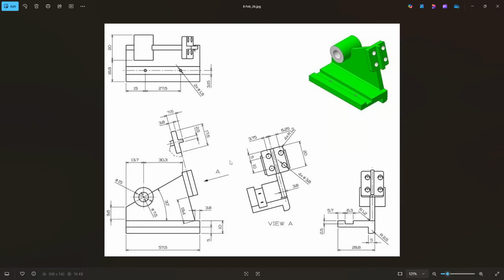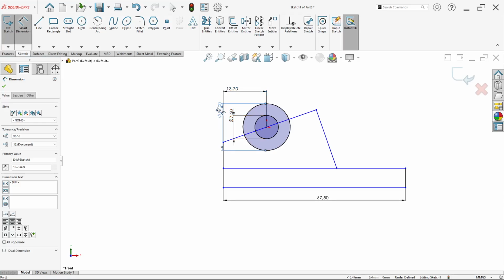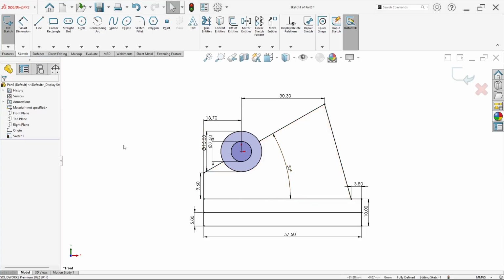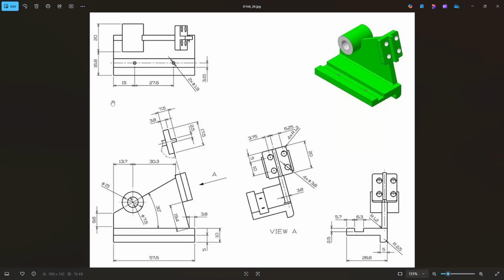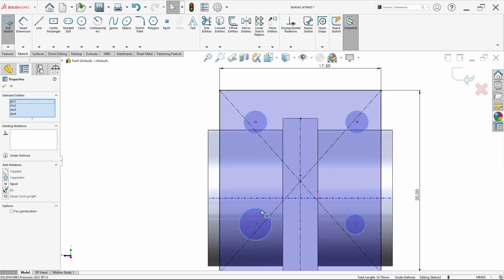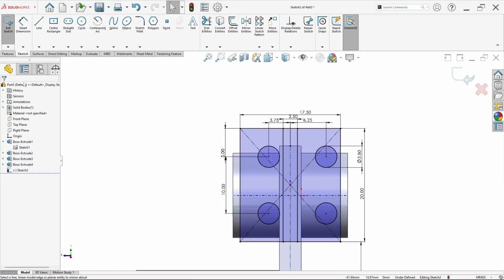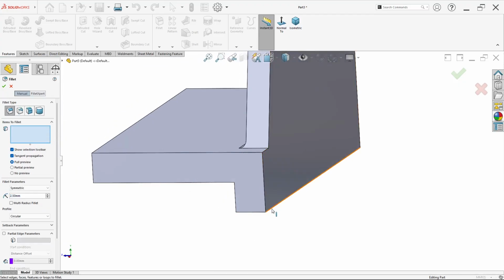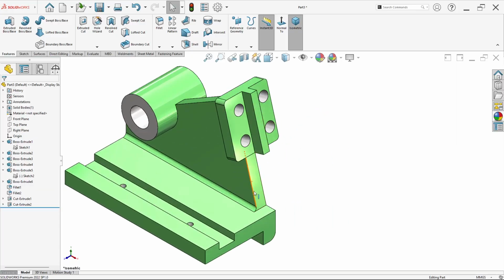SolidWorks Design Part Made Easy | Beginner Friendly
Learn SolidWorks part design easily in this full-length tutorial made especially for beginners.
In this video, you will learn how to create SolidWorks parts step by step using simple and clear methods.

This tutorial covers:
- SolidWorks basic tools
- Sketching fundamentals
- Extrude, Cut, Fillet
- Simple part modeling workflow
- Tips to design parts faster and cleaner

Perfect for students, beginners, and mechanical engineers who want to improve their SolidWorks skills with an easy learning approach.

👉 Watch till the end to fully understand SolidWorks part design without confusion.